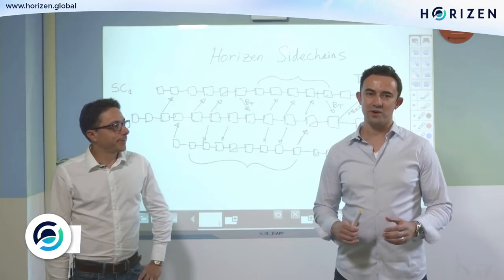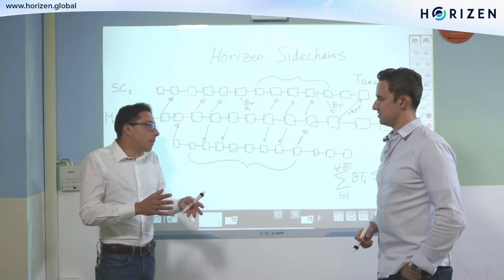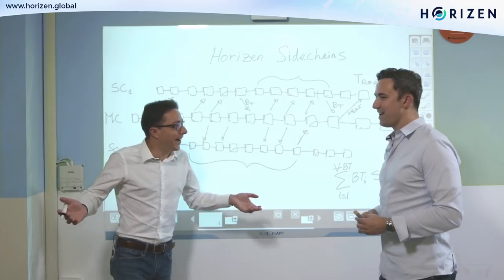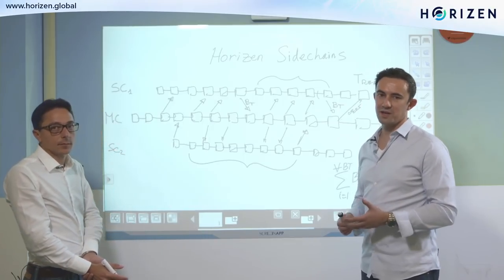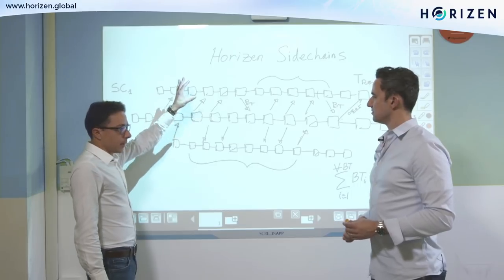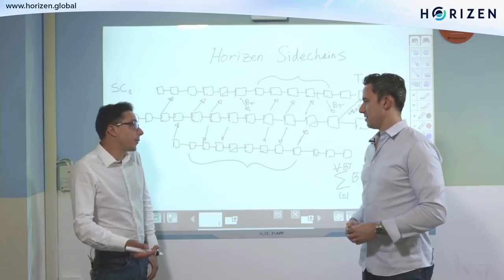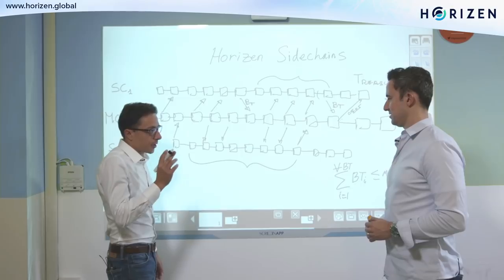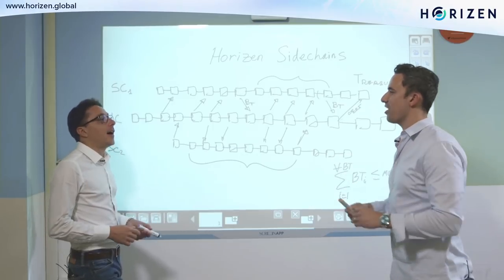Horizen Sidechains: Decoupled Consensus Between Chains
Horizen's sidechain model is designed to be completely decentralized without the need to rely on pre-defined trusted parties.
Watch our Director of Engineering, Alberto Garoffolo, & Co-founder, Rob Viglione, explain how we will be able to support other platforms over Horizen Sidechains and integrate 3rd party technologies.